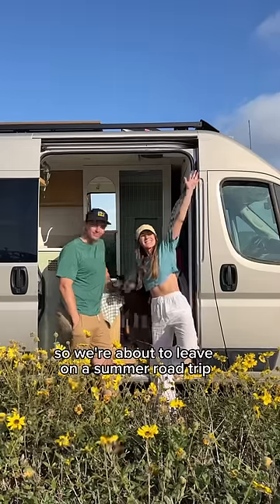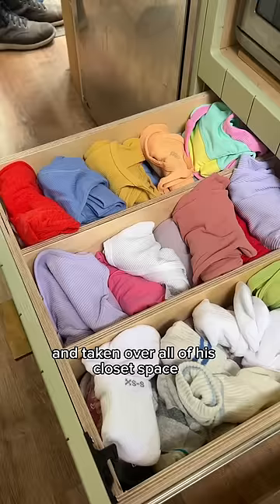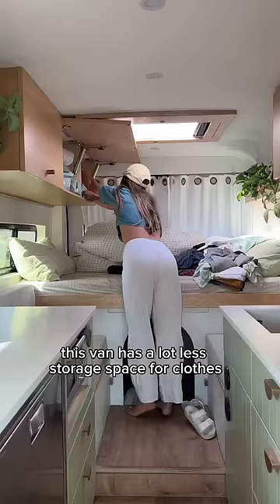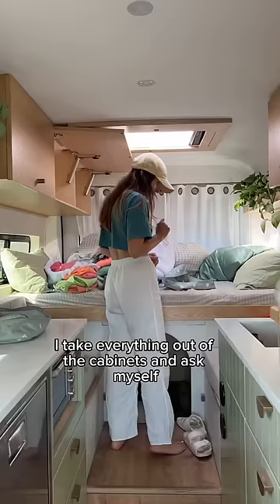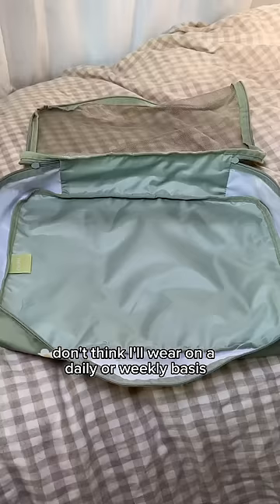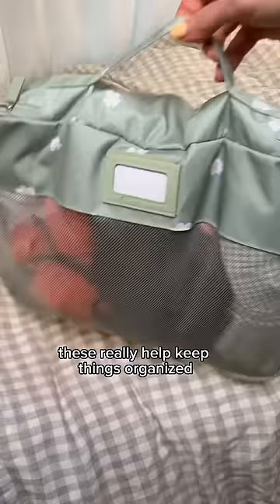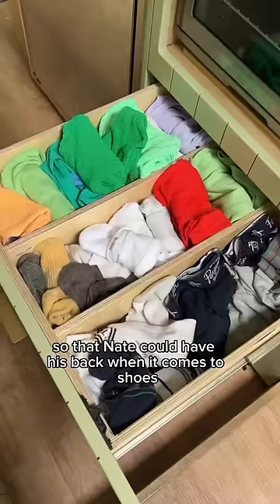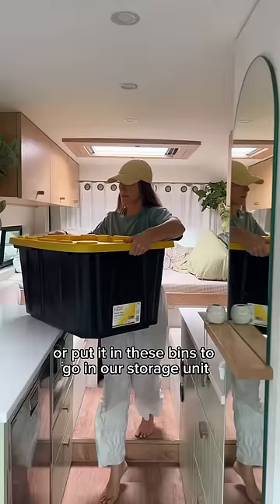Van Life🚐🌞🏔️ organizing our van for our summer road trip